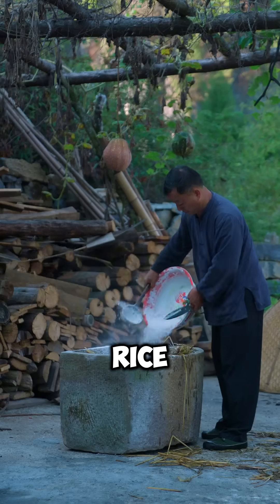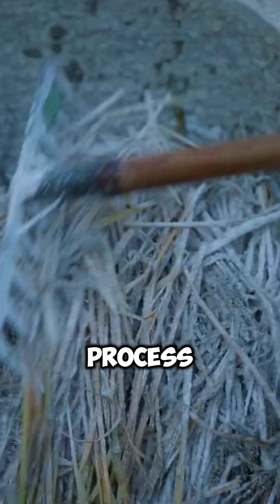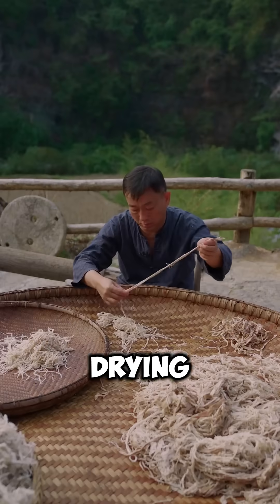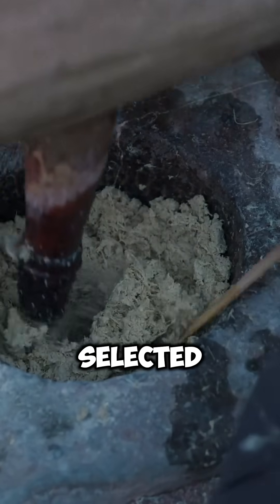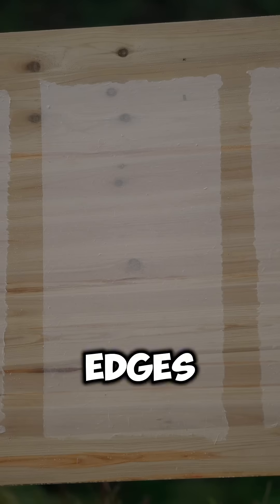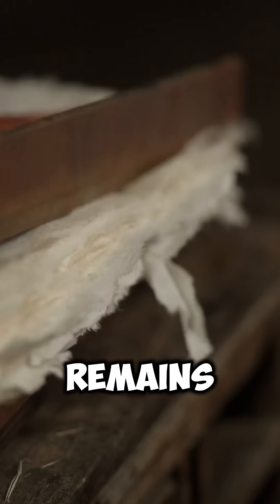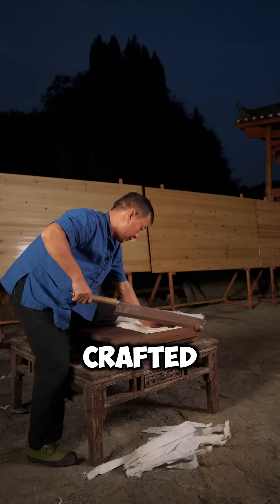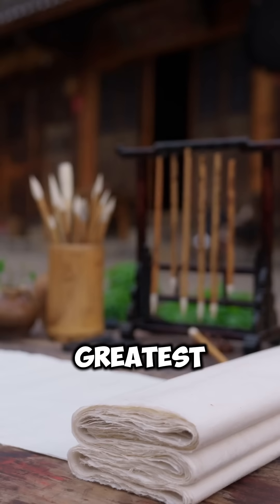How Ancient Chinese Paper Was Made by Hand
Discover the fascinating process behind one of China’s Four Great Inventions—traditional papermaking. This video takes you through every step, from peeling tree bark and boiling rice straw, to forming thin sheets with bamboo screens and drying them under the sun. With nothing but natural materials and patience, each piece of paper is carefully crafted by hand. Watch how ancient techniques turn raw plants into beautiful, functional sheets of paper—a legacy that shaped the world.